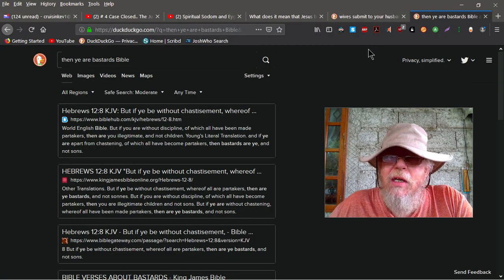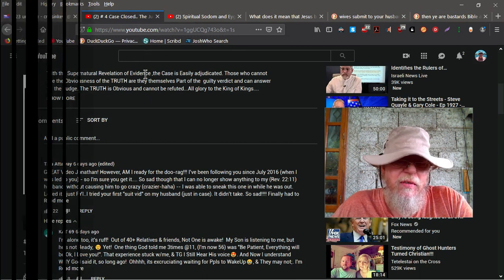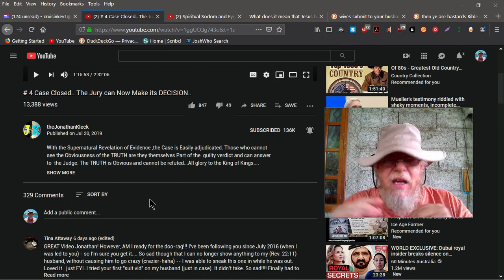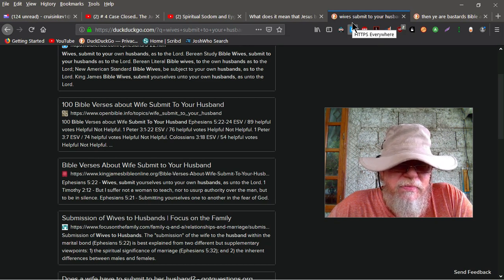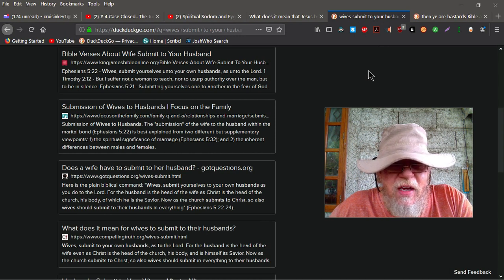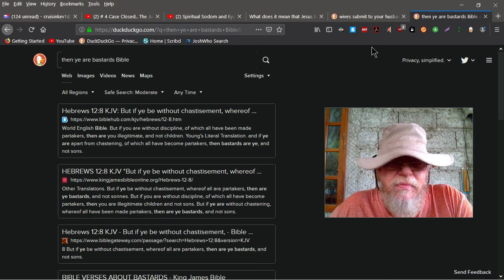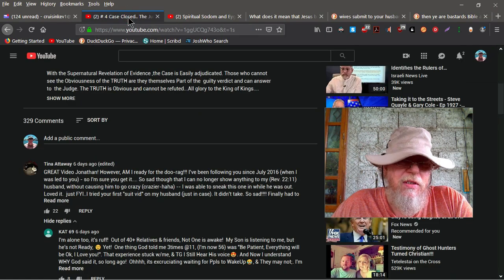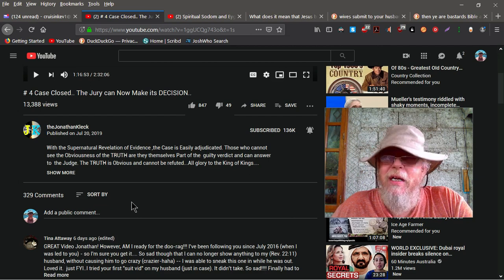TheJonathanKleck Home Wrecker Warning !!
This is a Stern Biblical Warning to TheJonathanKleck and those that follow his heresy. The evidence is "Clear" that his False Teaching is causing Serious Marital Problems and Division within The Home and The Body... See for yourself. God Bless YOU for doing "Your Part" !! As we will all be held accountable on Judgement Day...  Support Our Feed The Children Program by using PayPal in The Channel "ABOUT" Section... Thanks !!